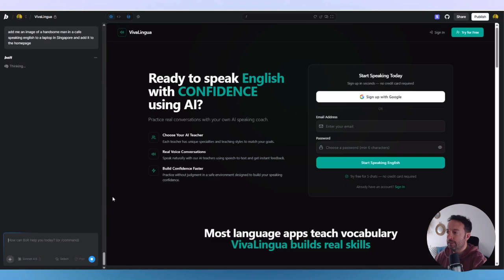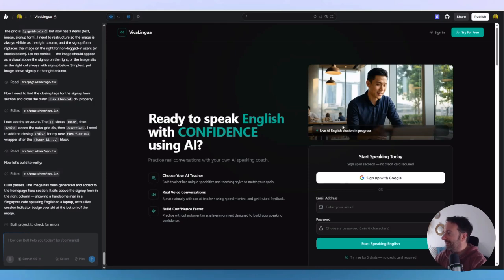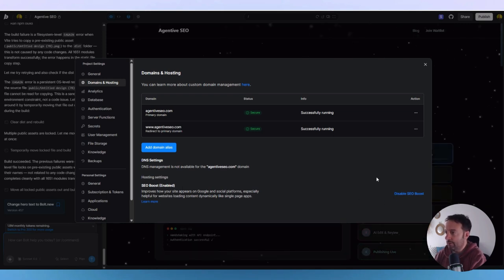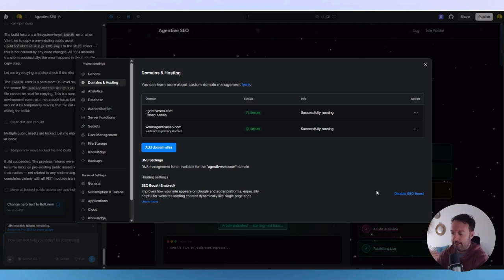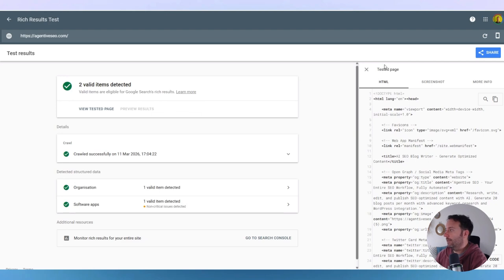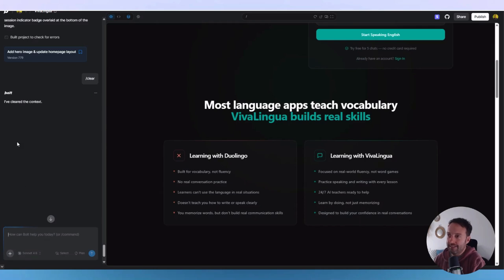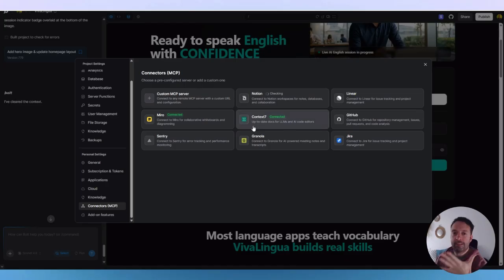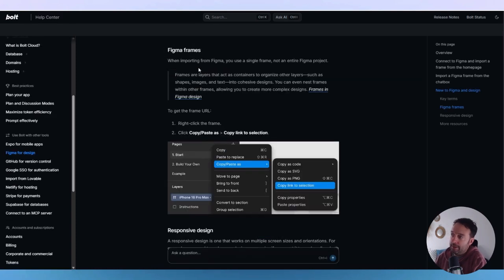6 NEW Bolt.new Updates You Probably Missed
It's been a while since we talked about Bolt.new, so here are five recent updates you might have missed! This short tutorial covers the new ai image generator, allowing you to easily add images to your websites. We also touch on how this ai website builder continues to evolve, offering even more free ai tools for everyone. Discover how Bolt.new streamlines your creative process with these powerful ai tools.